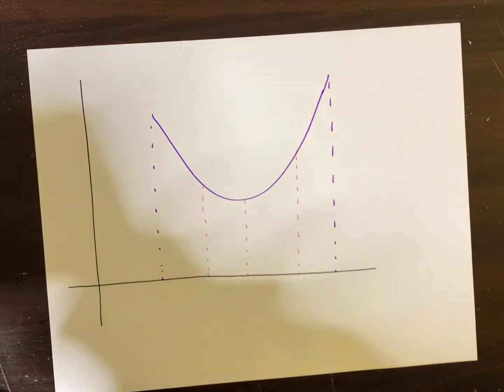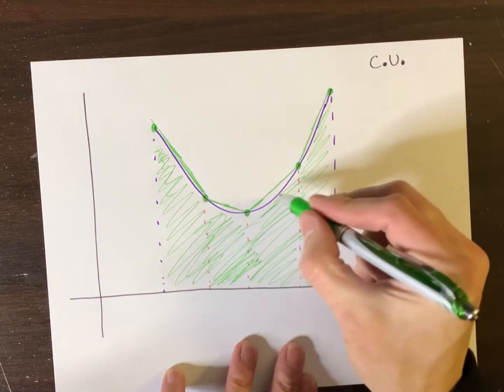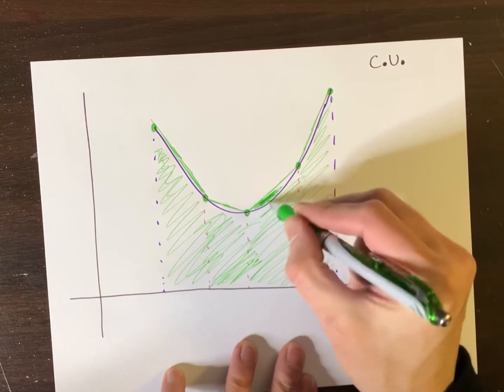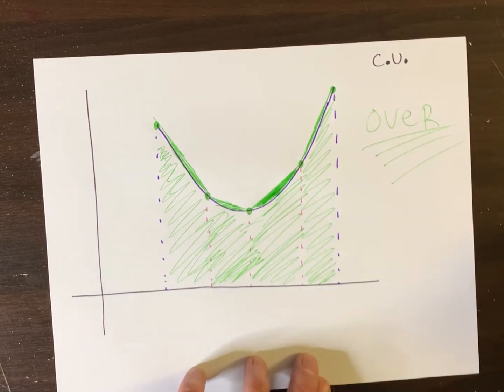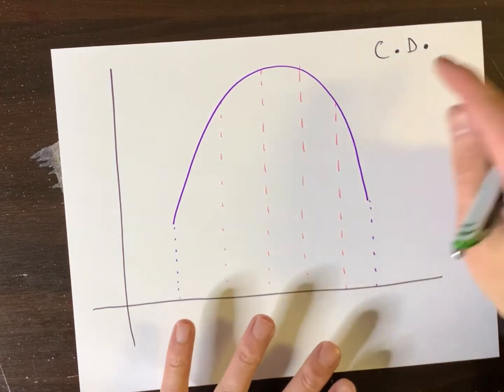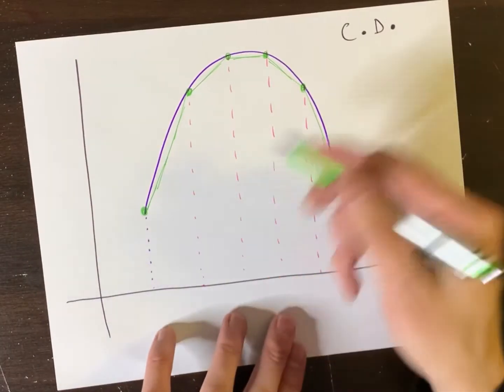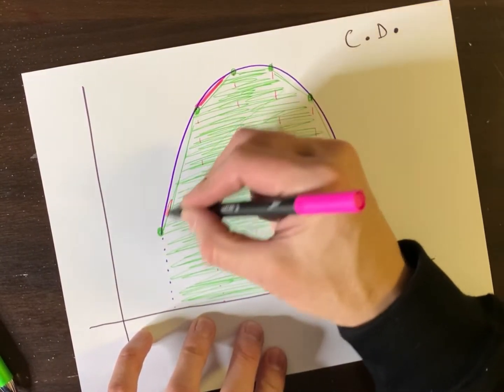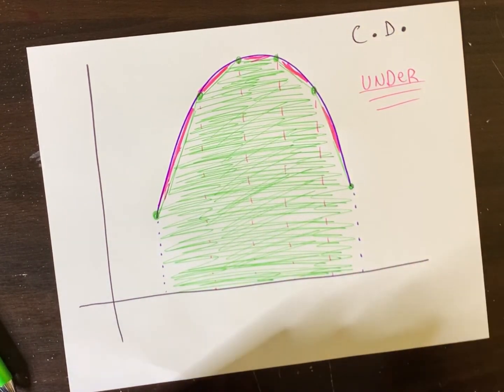Trapezoid rule – overestimate or underestimate?